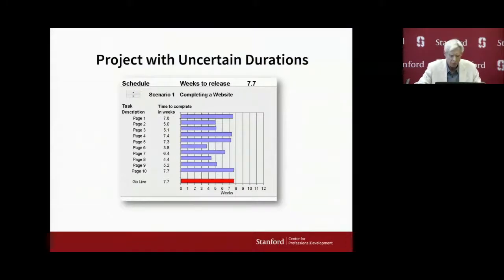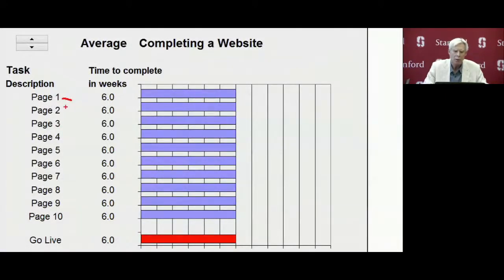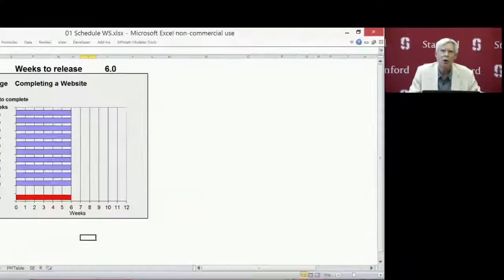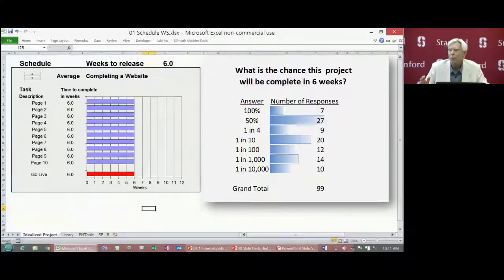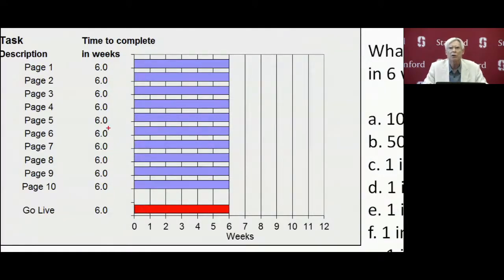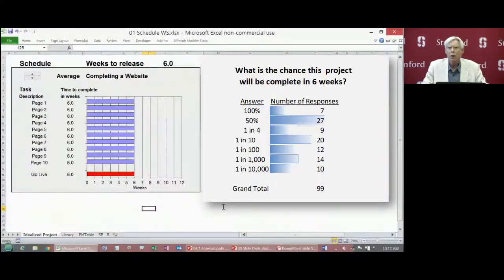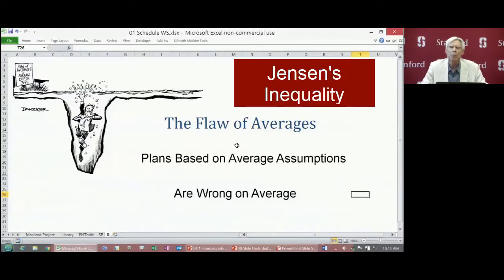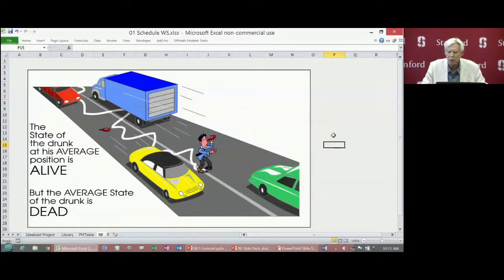1. The Flaw of Averages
Excerpts from Dr. Sam Savage’s Webinar: Introducing Stanford’s CEE242R Project Risk Analysis Course. The Flaw of Averages: the concept, the cartoon, the audio logo.